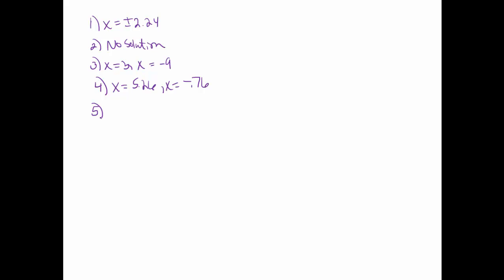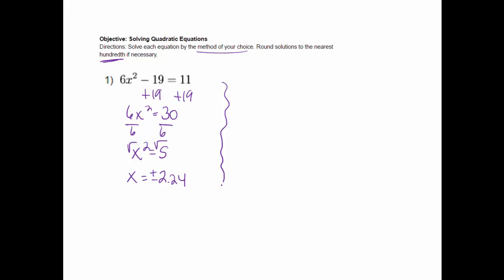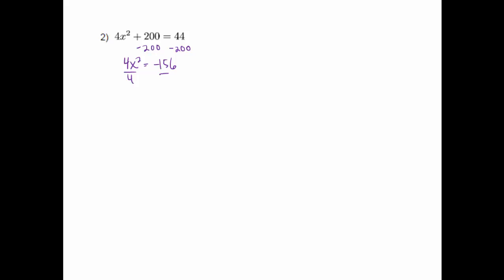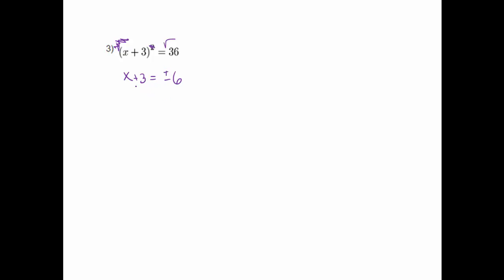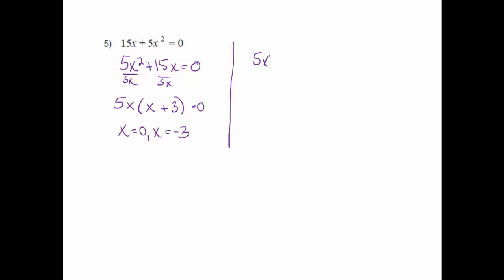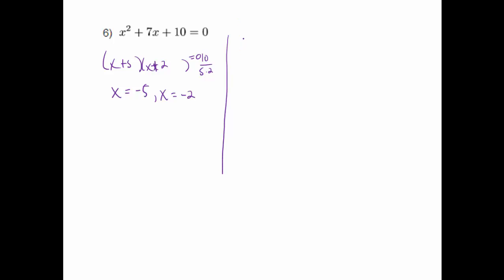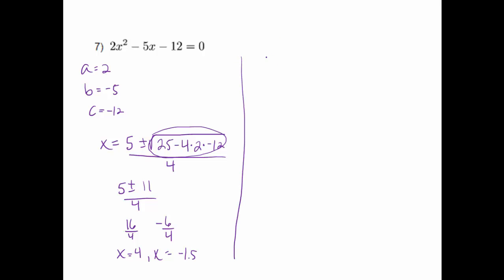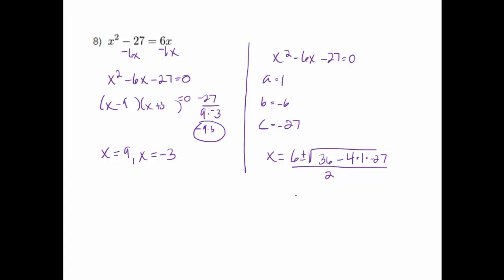ch. 9 practice test #1-8